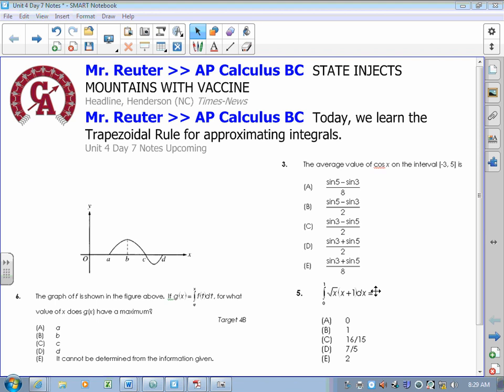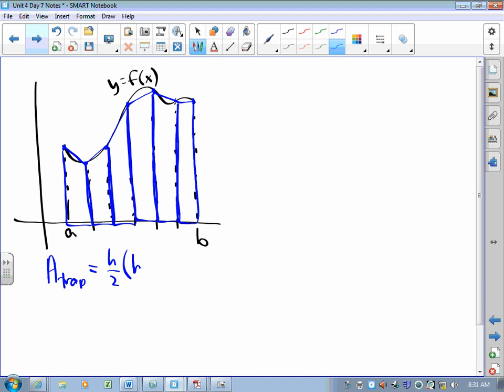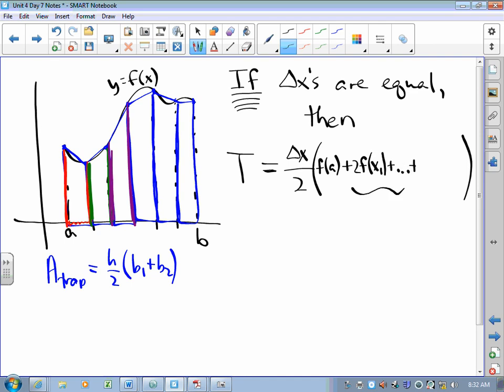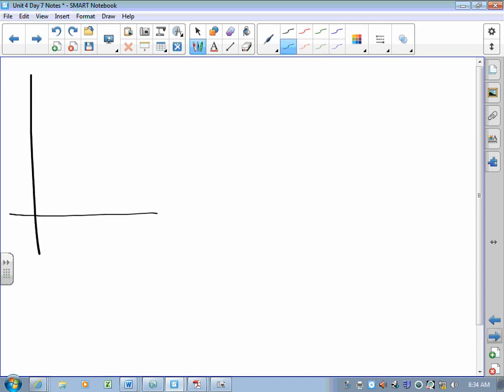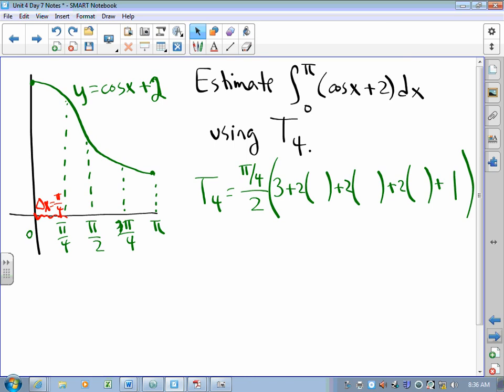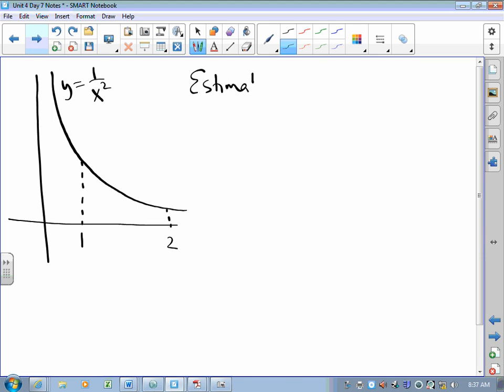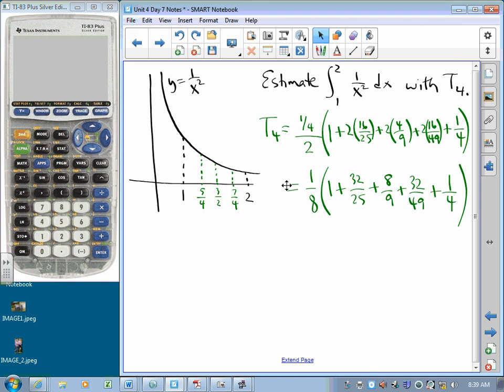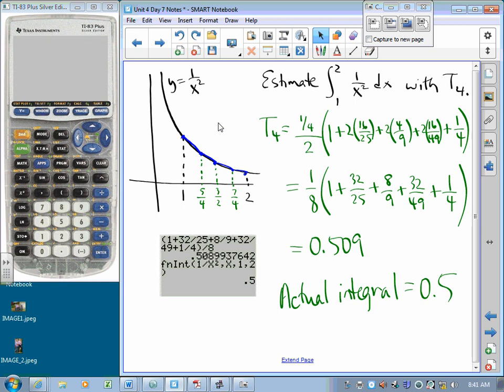CA Calculus BC Video Lesson 4-7 Trapezoidal Rule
This lesson covers the basics of the Trapezoidal Rule for approximating integrals.